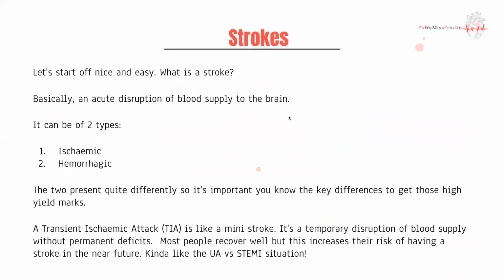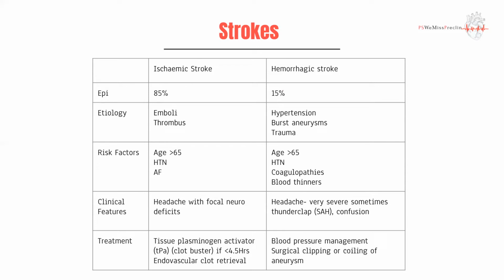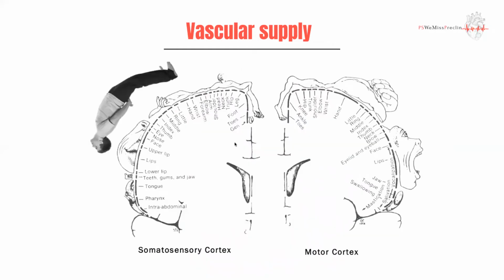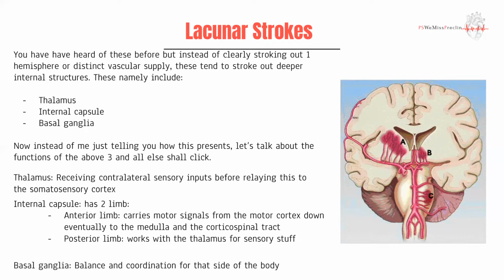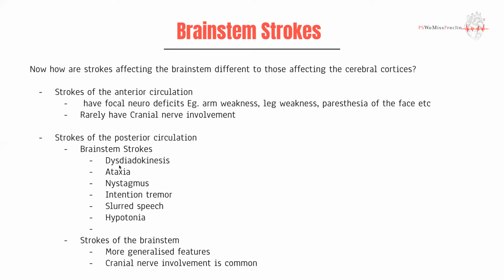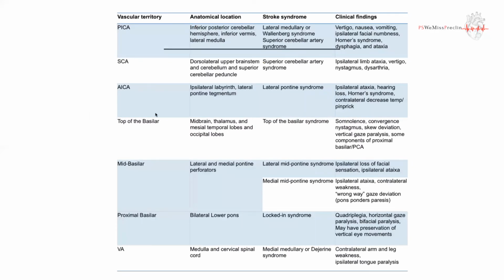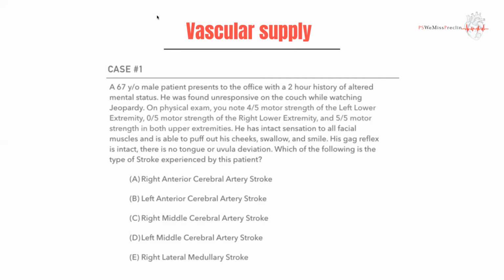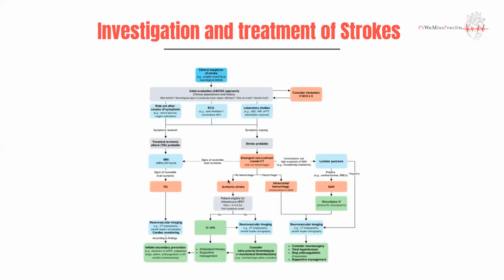Strokes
Hey everyone!

Karan ❤️